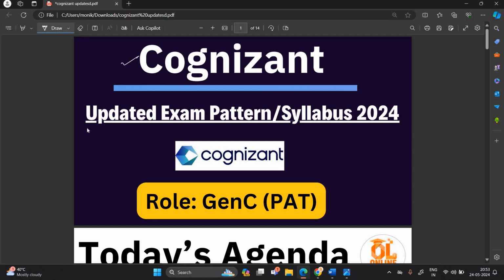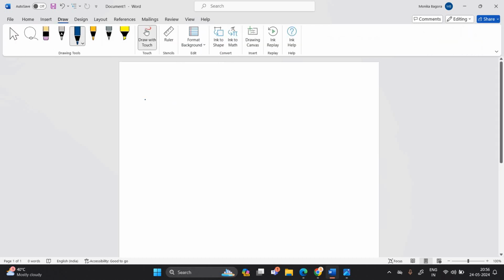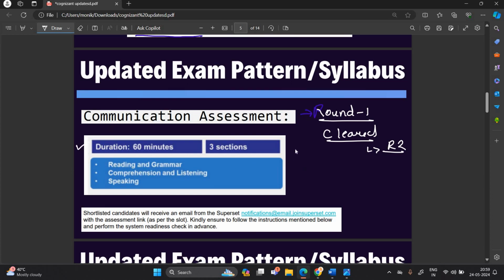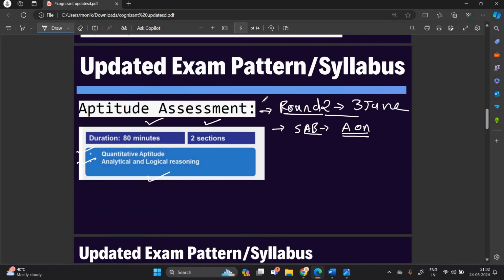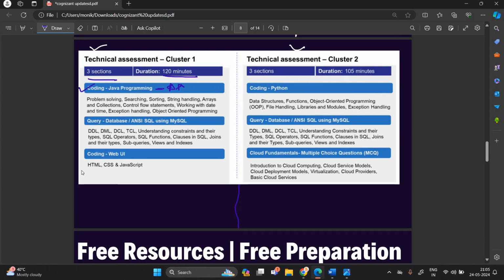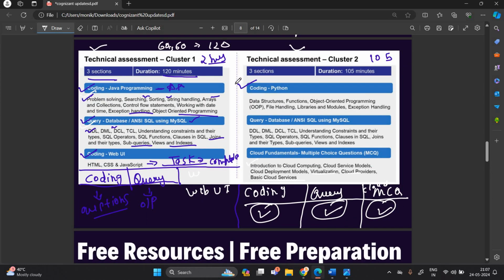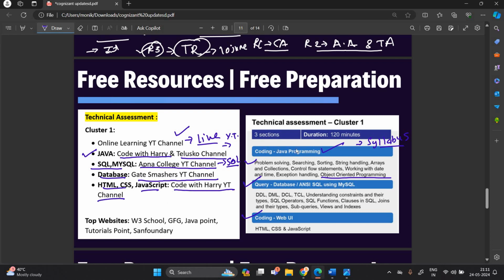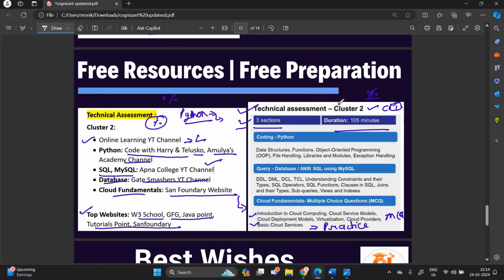Cognizant 2024 Hiring Updated Exam Pattern & Syllabus | Free Resources | Cognizant GenC Exam Pattern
Hello everyone this video is all about Off Campus Hiring.

Timestamps:
00:00 Introduction
00:58 Agenda
1:16 GenC Role
2:42 How to Start Preparation
6:10 Updated Exam Pattern (Communication Assessment)
9:22 Aptitude Assessment
10:44 Technical Assessment
15:26 Free Resources
23:03 Last
23:15 Finish

software hiring
data engineer intern
mba jobs
 hiring for interns 2021
 jobs freshers
fresher hiring
freshers hiring
summer internship
off campus
freshers jobs
btech jobs